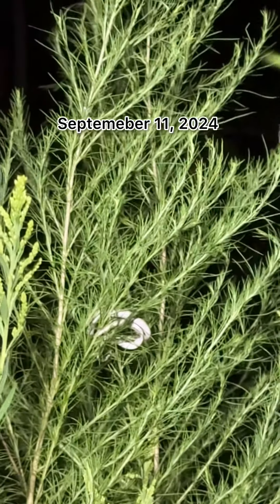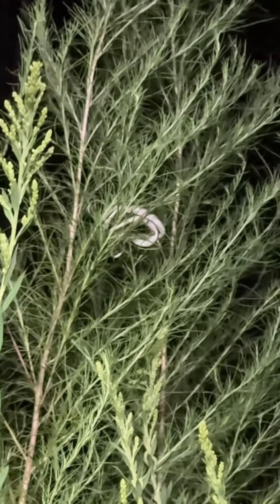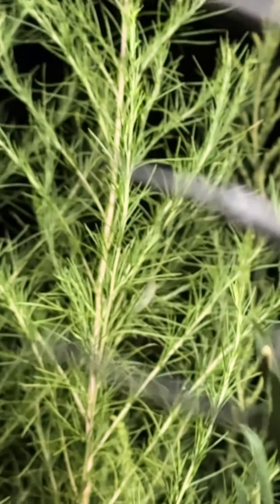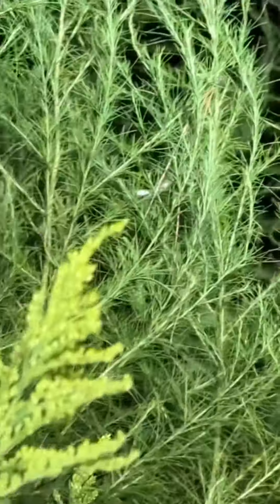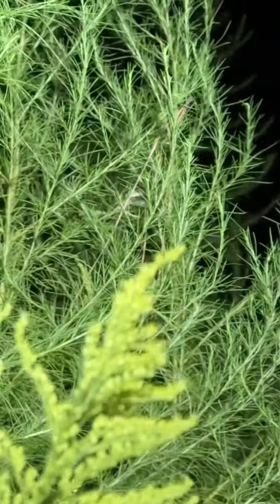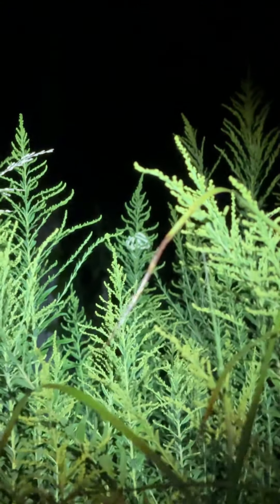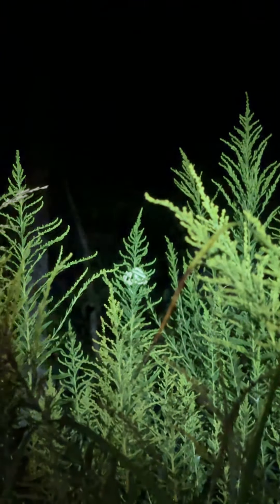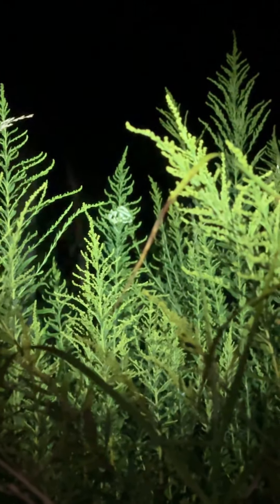Rough Green Snakes in the Garden!